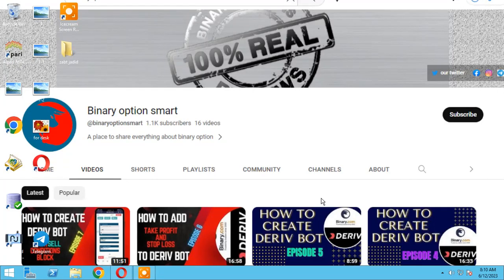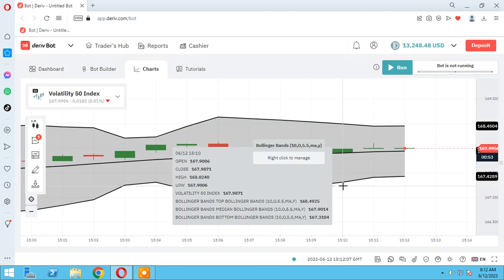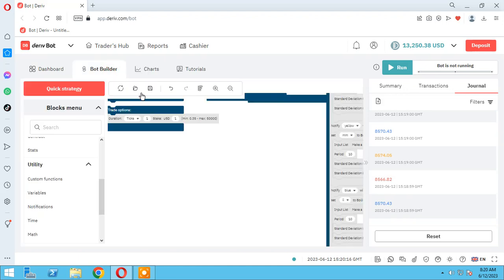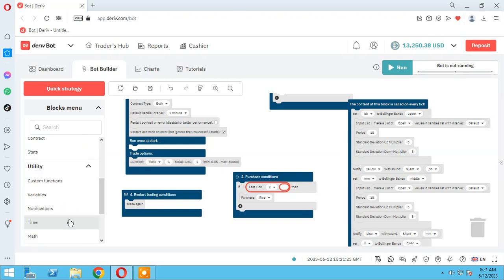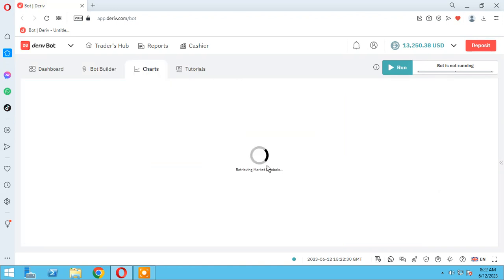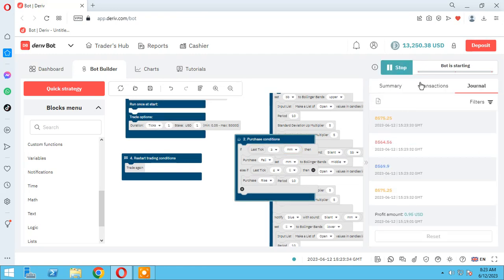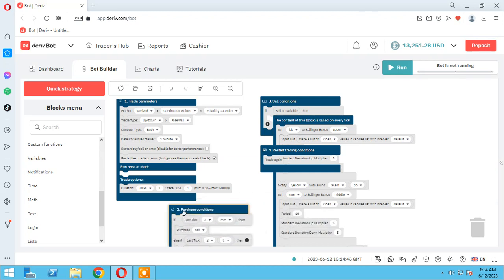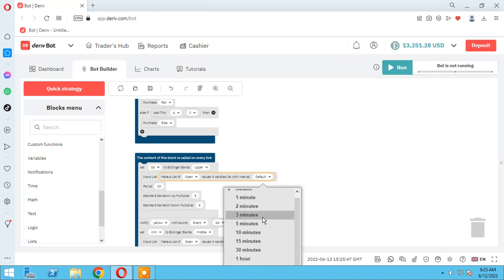How to create deriv binary bot |episode 13|working with bollinger band indicator in binarybot.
In this session, you will learn how to work with bollinger band indicator and use it in your binary deriv bots.
you can change the settings by your strategies.